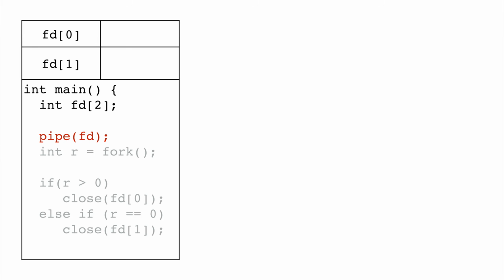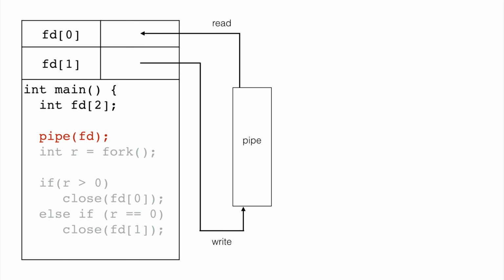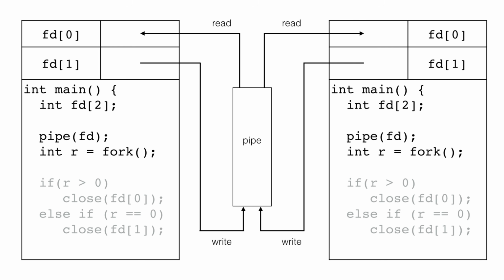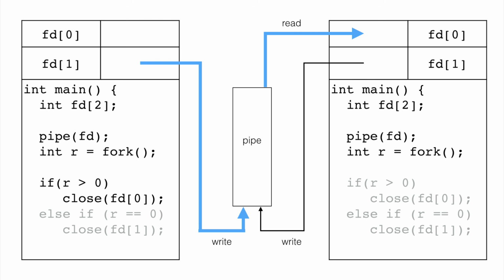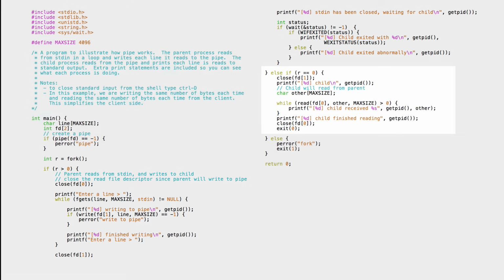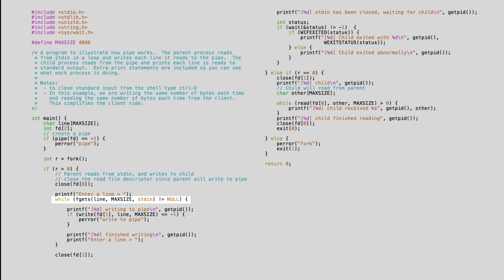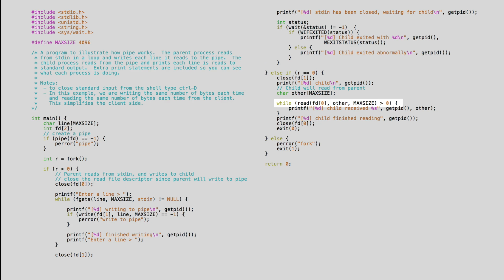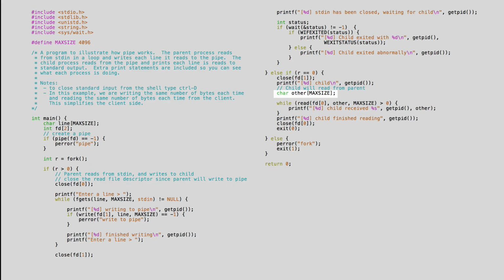Pipes Video 2: Introduction to Pipes